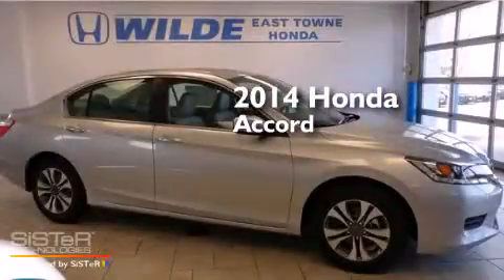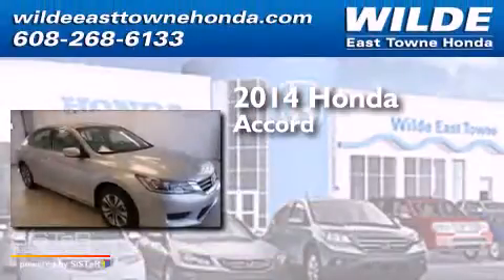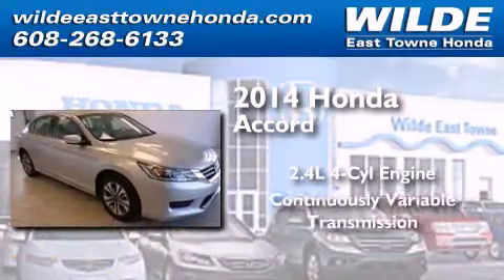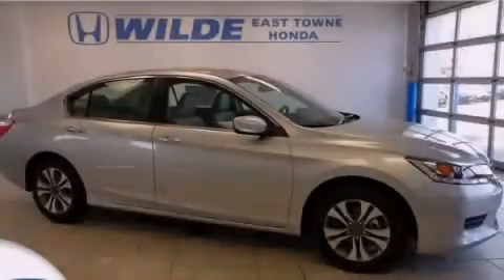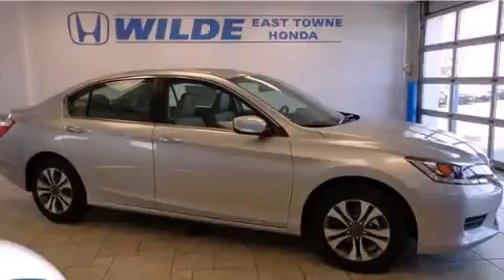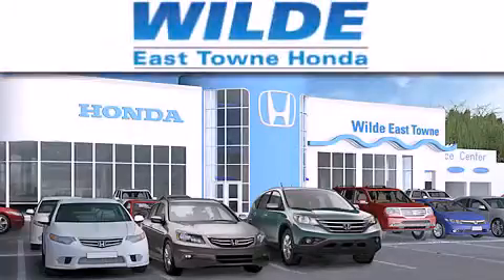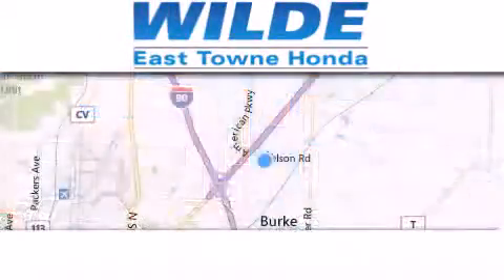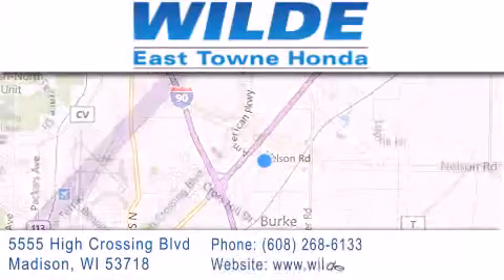2014 Honda Accord Fitchburg WI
We have been honored to serve the Madison WI area , we promise that your experience at our dealership will exceed your expectations ! Year : 2014 Make : Honda Model : Accord Engine : 2.4L 4 cyls Trans . : CVT (Continuously Variable) Exterior : Alabaster Silver Metallic Miles : 10 Interior : Gray w/Cloth Seat Trim Stock : 13068 Wilde East Towne Honda 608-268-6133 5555 High Crossing Blvd.